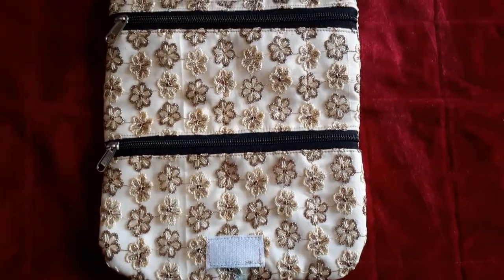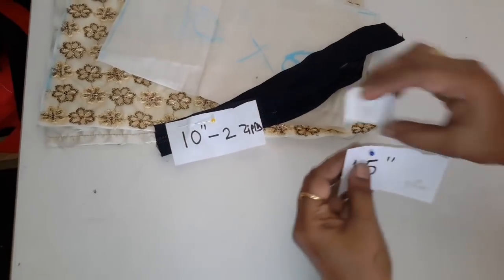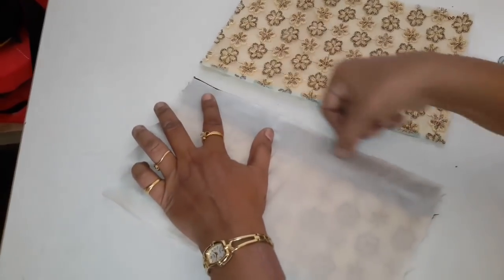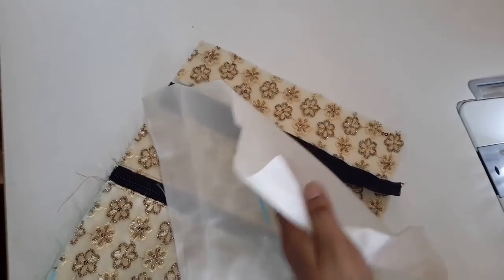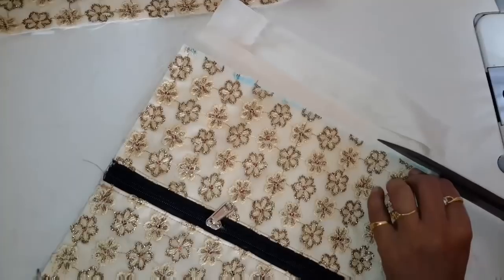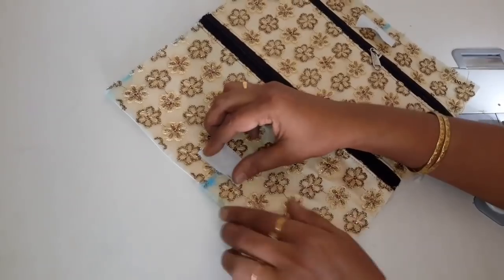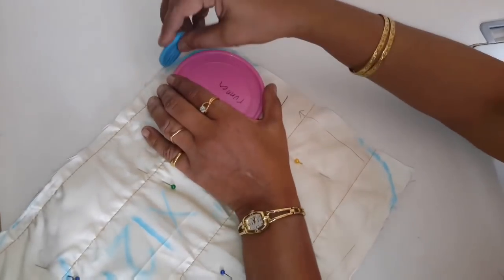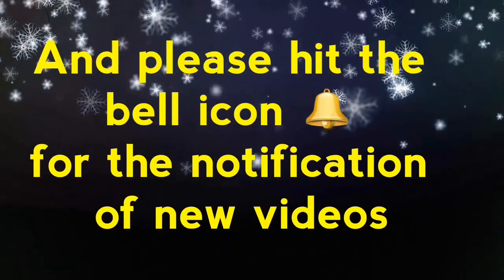DIY clutch bag from an old blouse piece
Shorts Channel Measurements for making DIY clutch bag in inches
10” by 12” one quilted piece
10” by 12.5” one quilted piece
10” by 12” two lining piece
10” by 6” two lining piece
10” two zippers
1.5” velcrow
2 runners

Measurements for making DIY clutch bag in centimeters
25.4cm by 30.48cm one quilted piece
25.4cm by 31.75cm one quilted piece
25.4cm by 30.48cm two lining piece
25.4cm by 15.24cm two lining piece
25.4cm two zippers
3.81cm Velcro
2 runners

material used for making this clutch
name old blouse piece
less than one fourth meter fabric used
and lining half meter